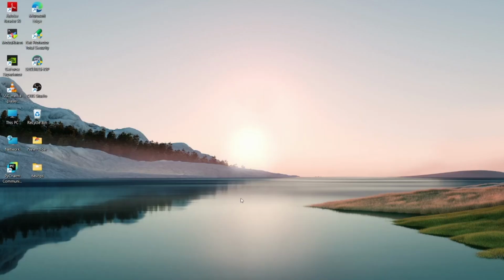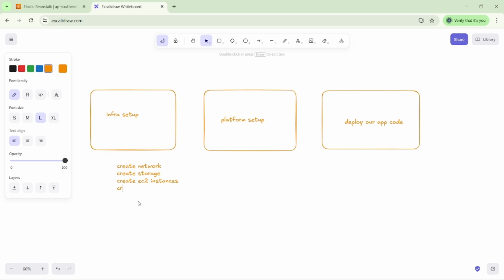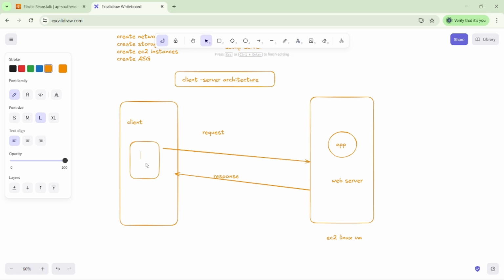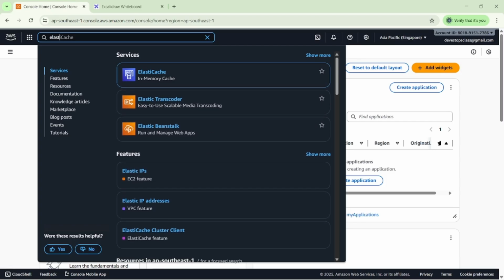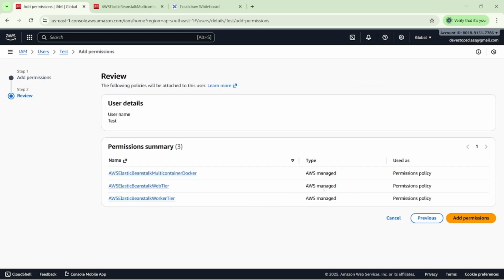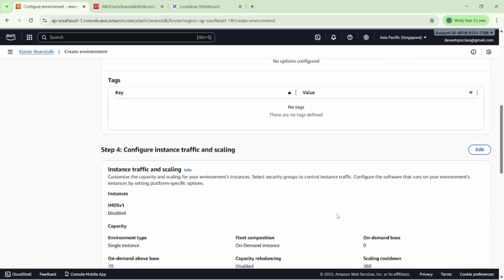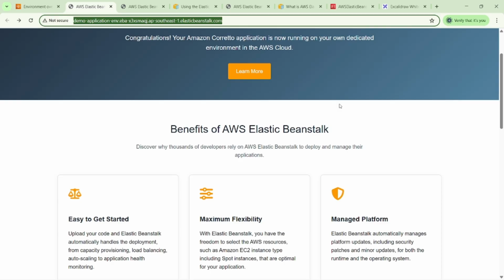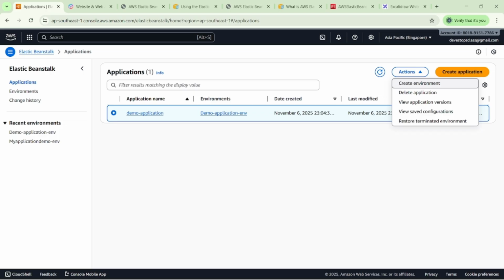AWS 13 - AWS Elastic Beanstalk | Free DevOps Course